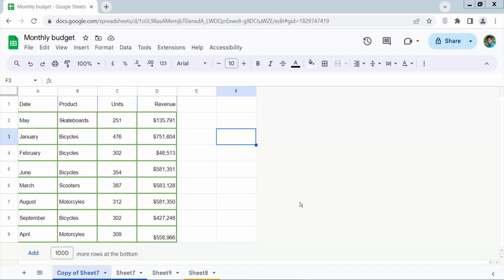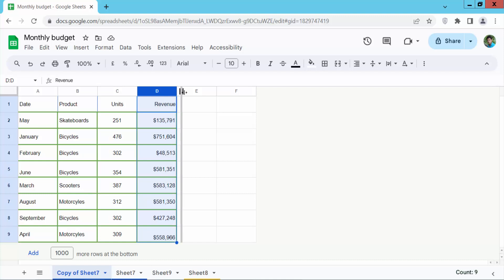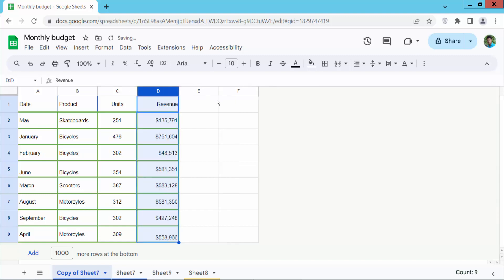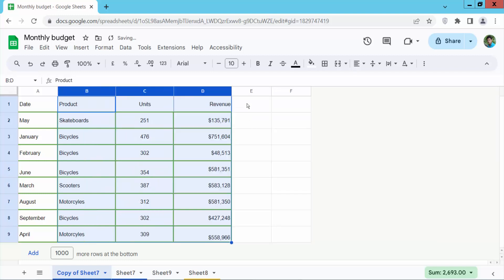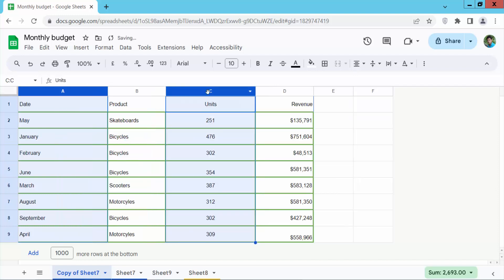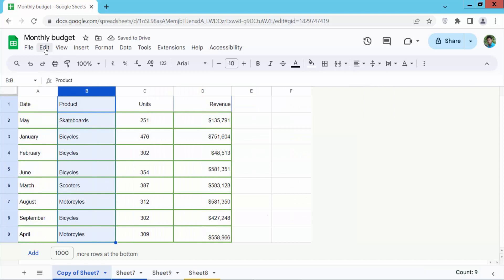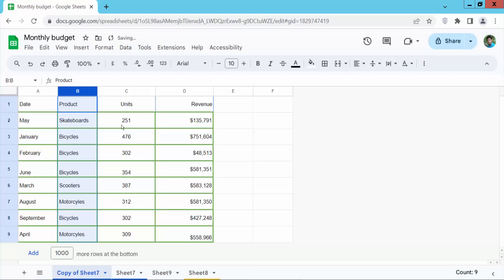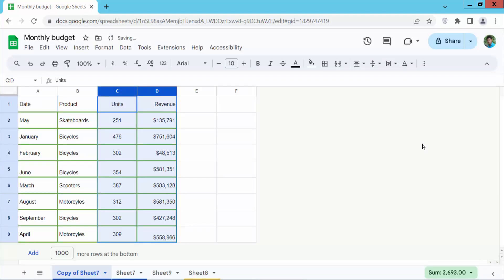How to change all columns width in Google Spreadsheets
Hello everyone, Today I will show you, How to change all columns width in Google Spreadsheets.